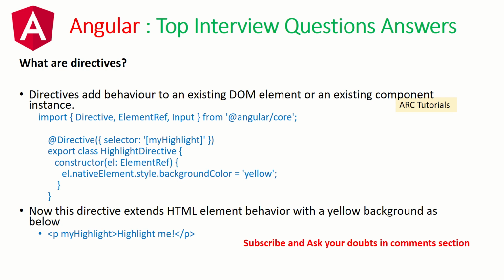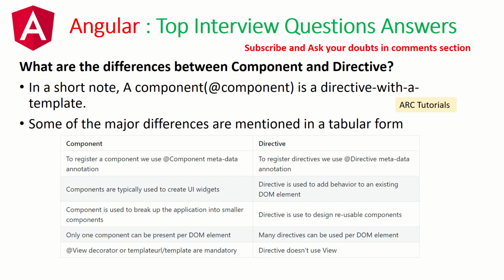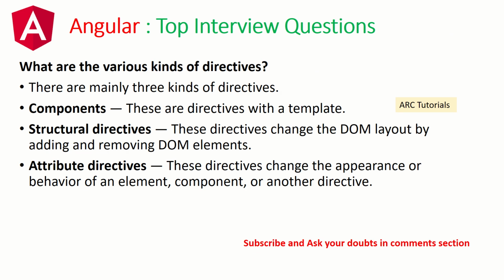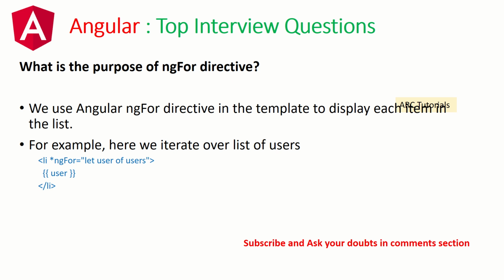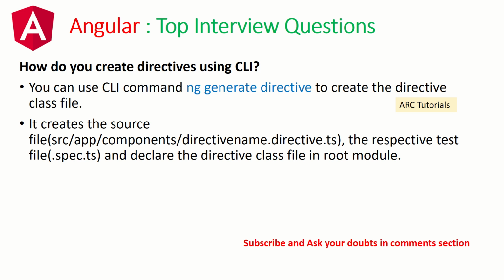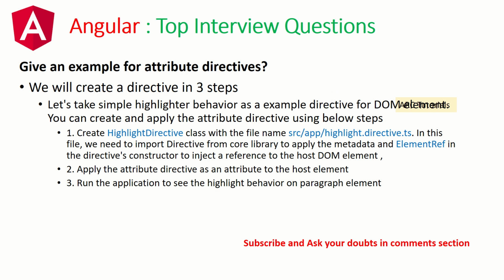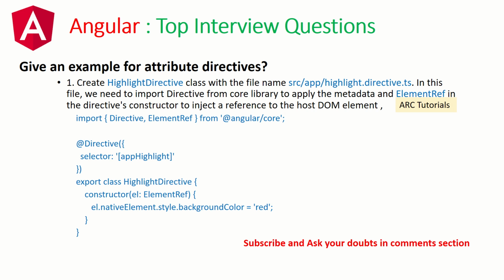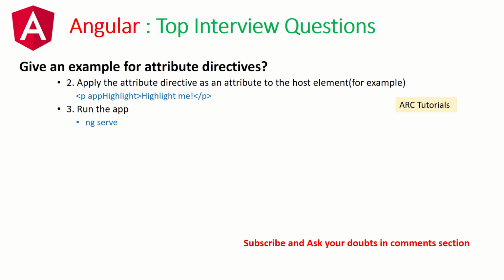Angular Directives - Interview Questions and Answers 2020 | Part 6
angular interview questions and answers with examples, Angular interview questions and answers, Angular interview questions, Angular interview questions 2020,
Interview Questions Angular 2020,interview questions angular 7, interview questions angular 8, interview questions angular 9, interview angular questions, angular interview questions and answers, angular interview question answers,
questions answers angular, angular questions answers 2020, angular interview preparations, angular mock interview,
angular mock interview questions answers, angular mock interview 2020, angular interview questions and answers for freshers,
angular interview questions and answers - part 2, angular interview questions and answers - part 1,